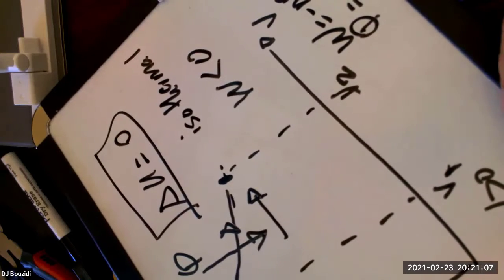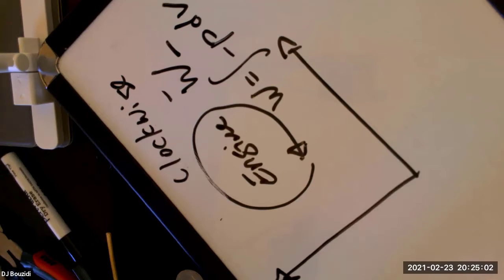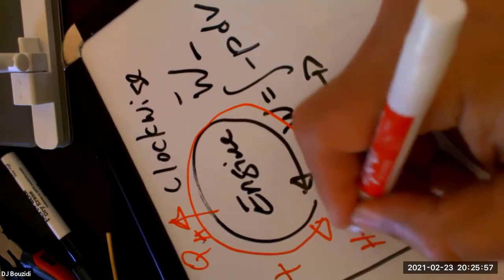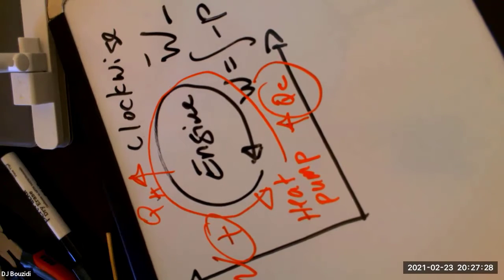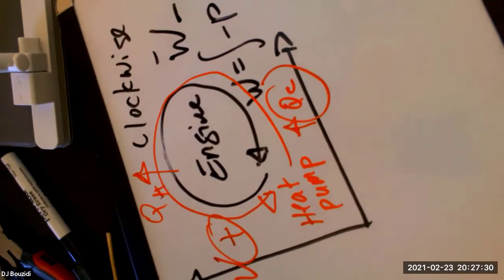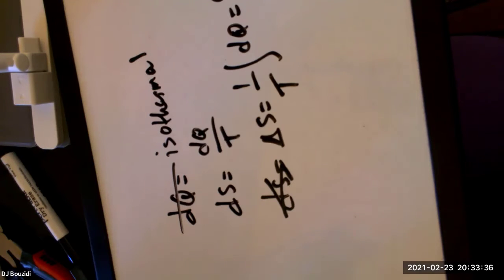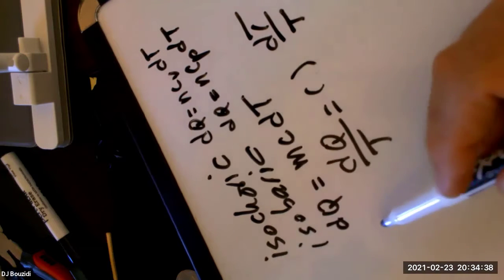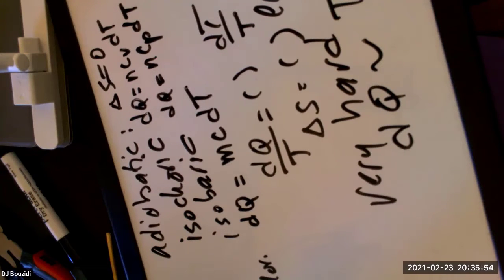252 2 23